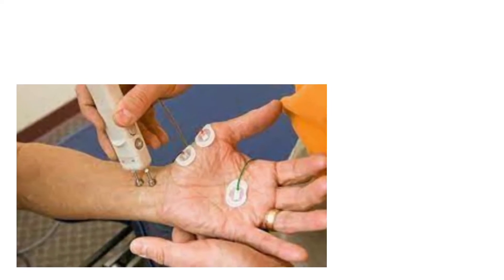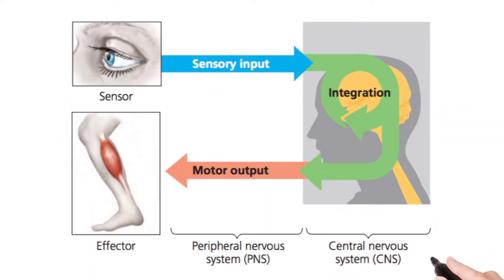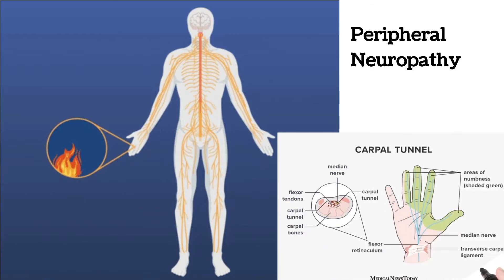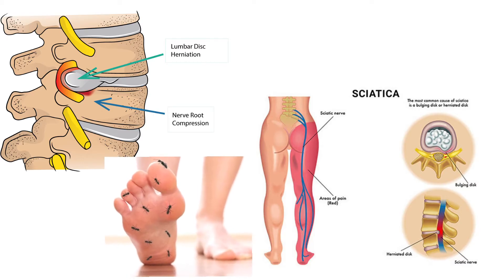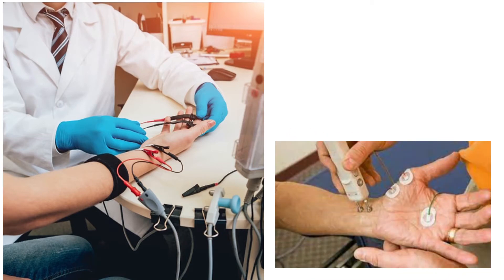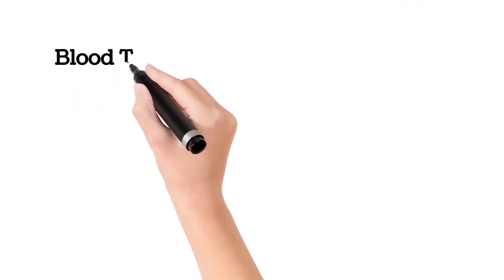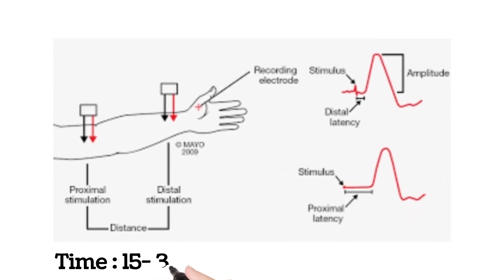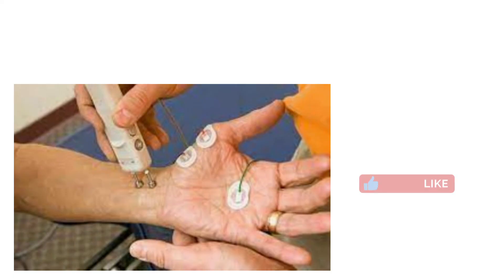NCS Test ( Nerve Conduction Study) Procedure.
Thermometer :
BP Monitor :
Sugar Checking Machine / Blood Glucose Monitor :
Weighing Machine :
Pulse Oximeter :
Hot Water Bag :
Ice Bag :
Steamer / Vapouriser :